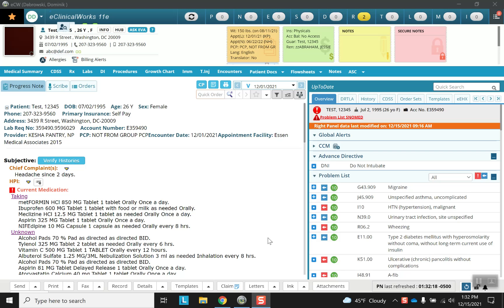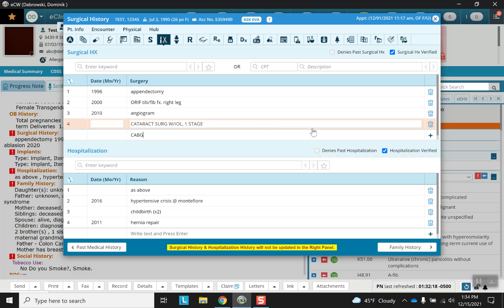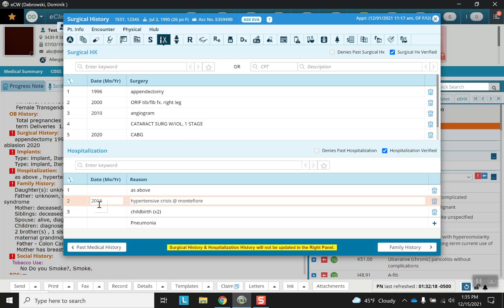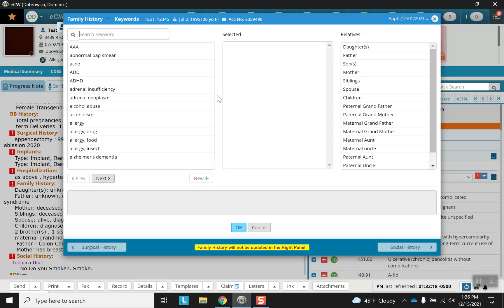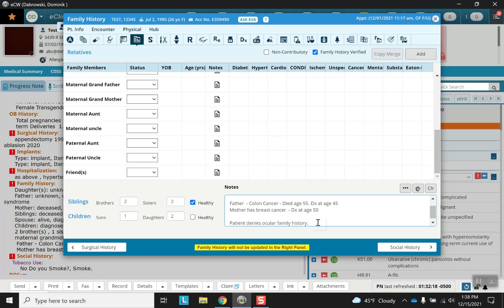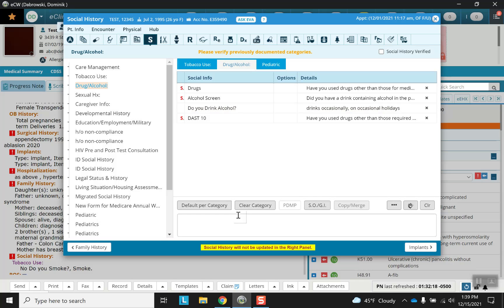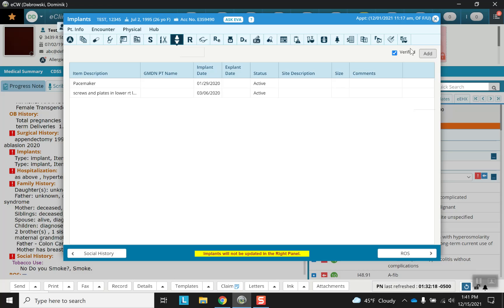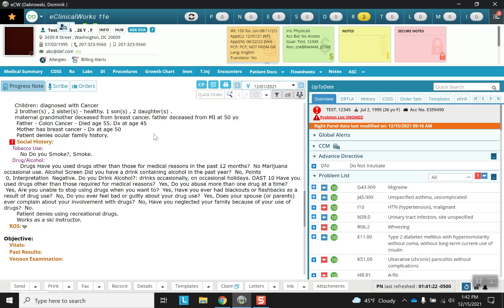eClinical Works Tutorial: Histories and Hospitalization